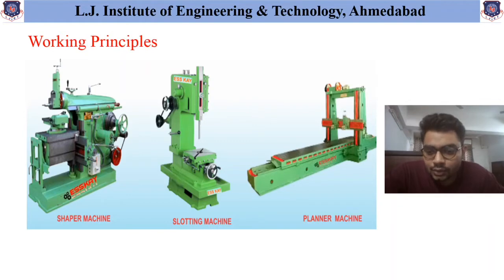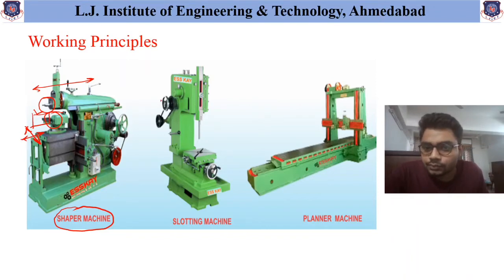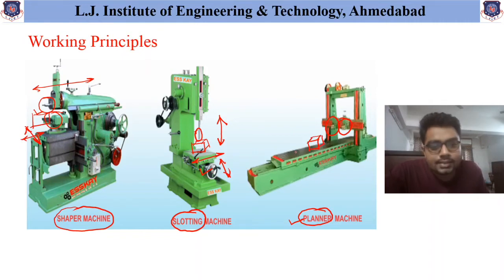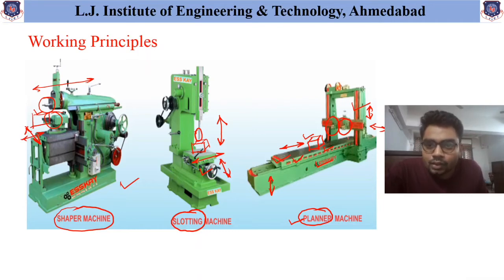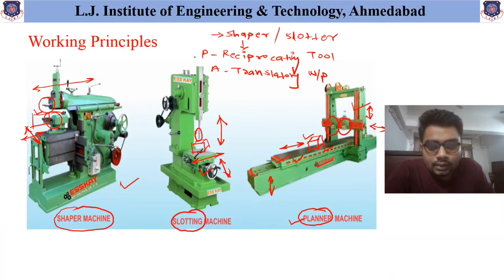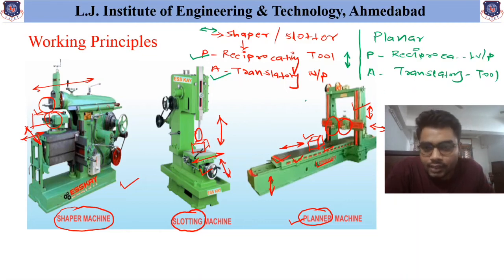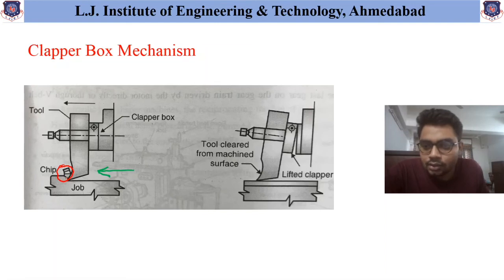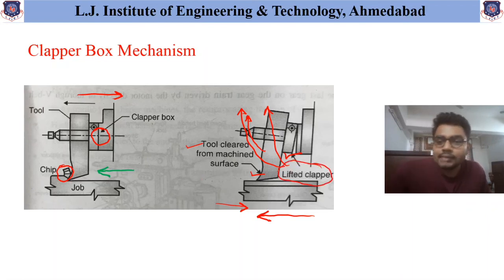L 35 Introduction to Slotter Planer and Shaper Machines | Manufacturing Processes | Mechanical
Content covered in this Lecture:
Introduction to Slotter Planer and Shaper Machines